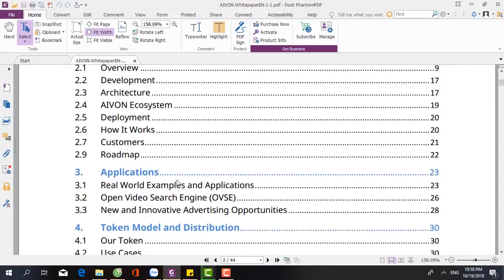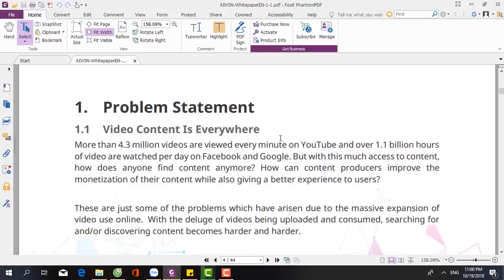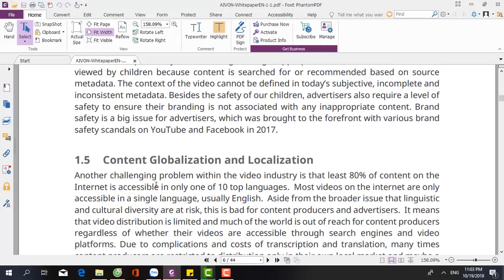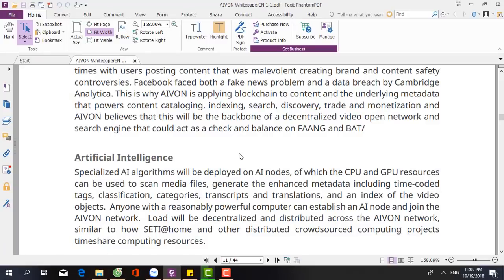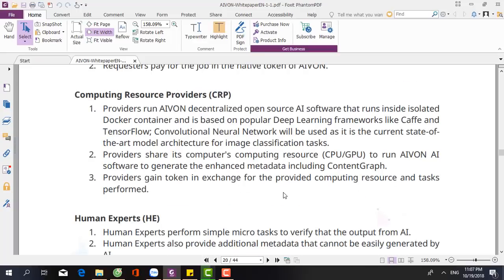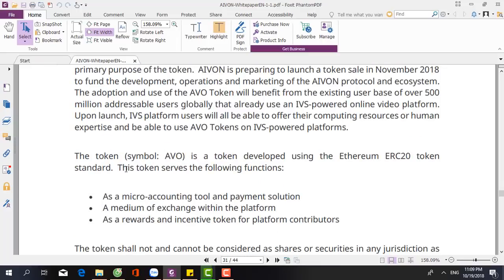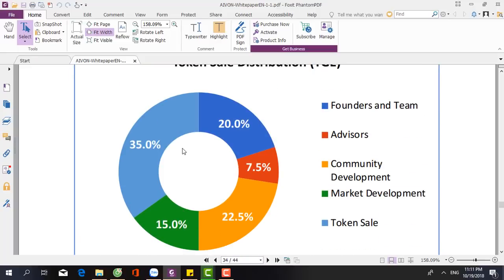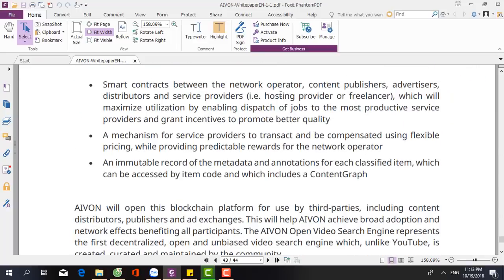Review about Avion Whitepaper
Myetherwallt: 0x670de8562E3AFE33030FeE737FE5aF4ec3820De2
© Bản quyền thuộc về Tiểu Anh
© Copyright by Tiểu Anh ☞ Do not Reup